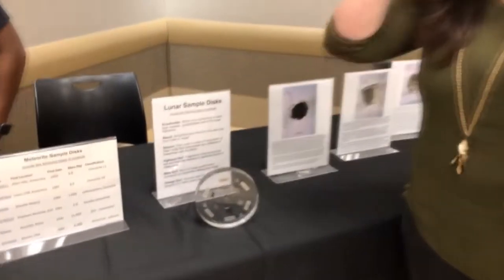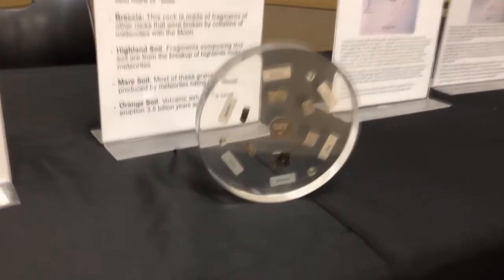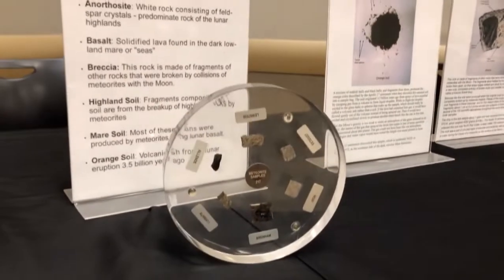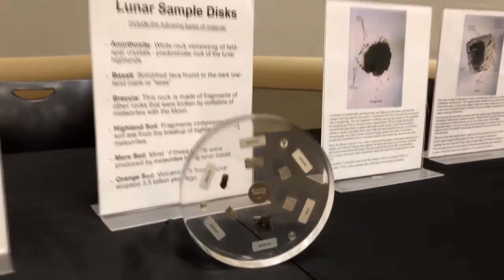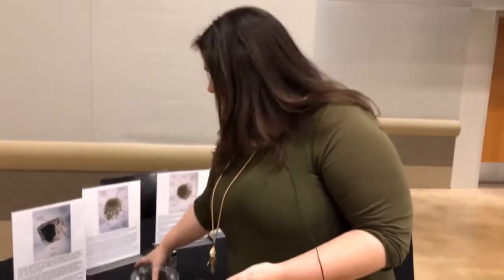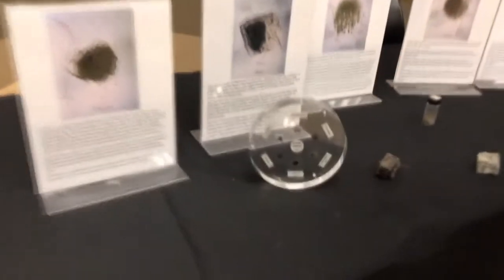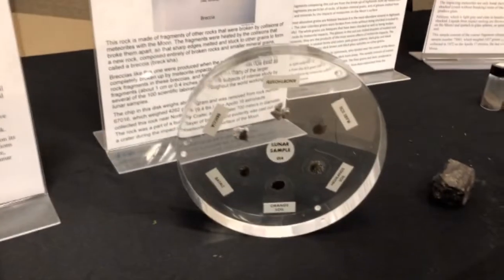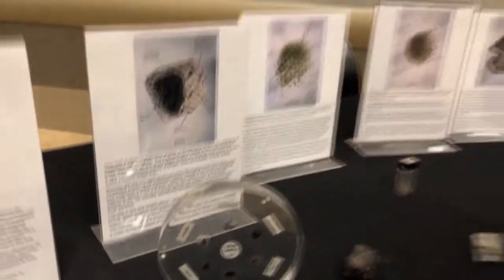WEATHER WEDNESDAY: Moon rocks in Birmingham!